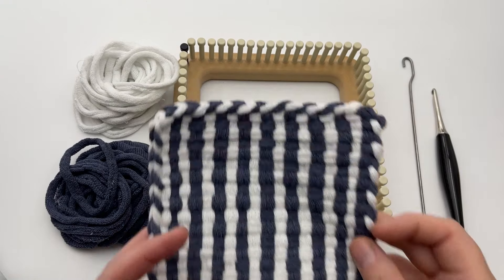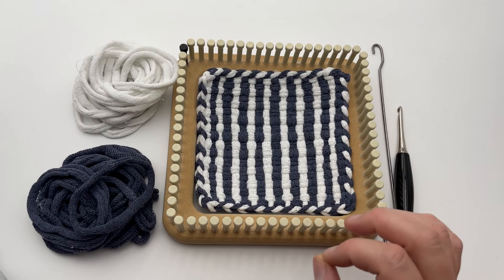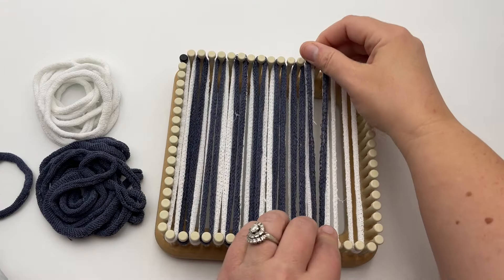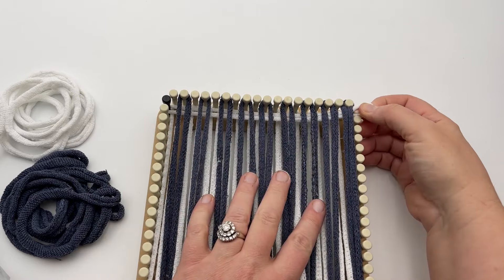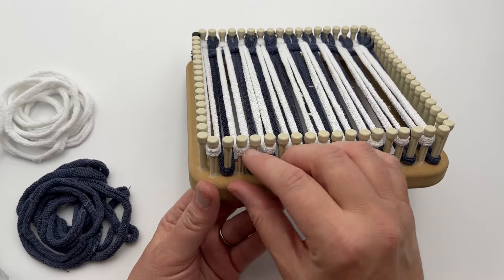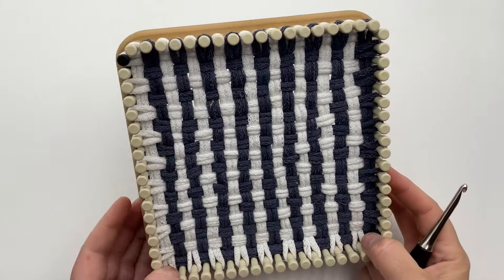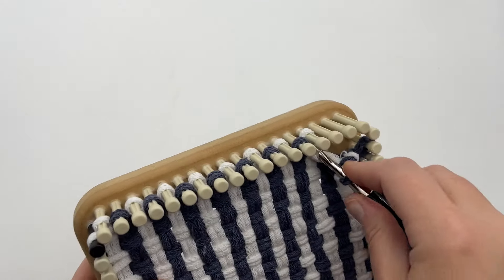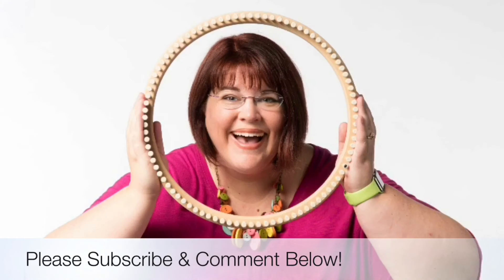Stripes Potholder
Learn to weave the Stripes Potholder. This striped potholder is seriously fast to make and I'll show you a quick way to make it!  The reversible hotpad pattern makes a 5.5x5.5 square. It uses 2 colors and is the perfect beginner project.

Loom & Loops:
CinDwood Loops Small Hot Pad loom (7" 3/8" 72 pegs - 18 across)
This loom and the cotton loops can be purchased at CinDwood Looms:

This video is not sponsored nor does it target any audience. It is for educational crafty purposes. This video is appropriate for general audiences.

Happy Crafting!!